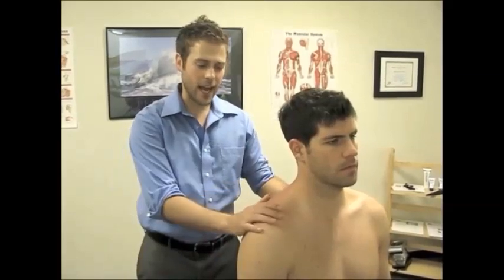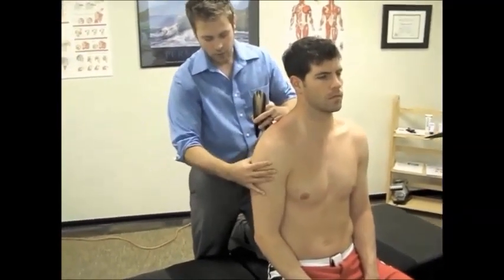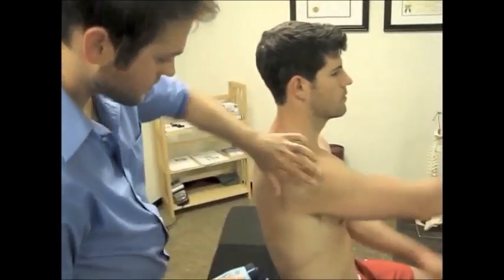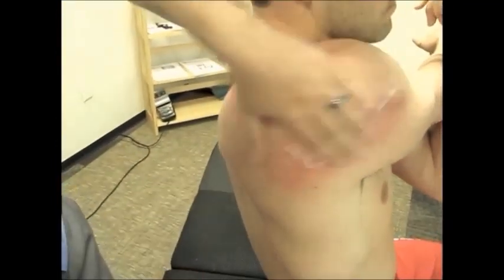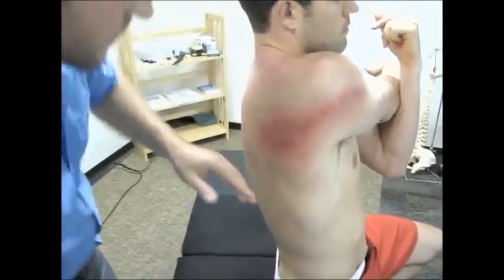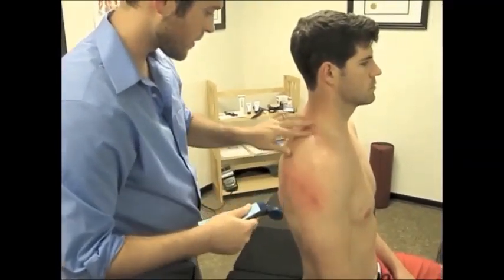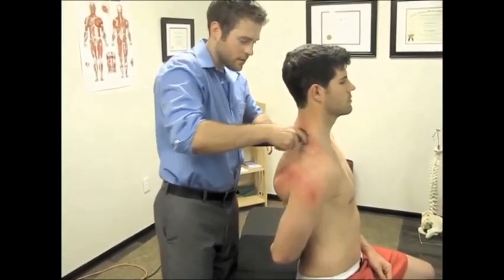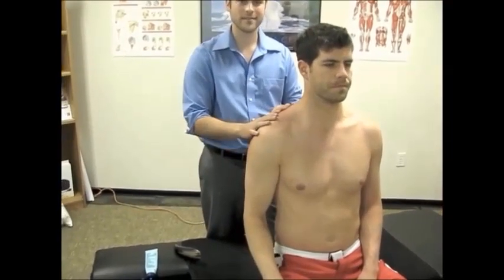Frozen Shoulder Rehabilitation Using Gua Sha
-Dr. Geier demonstrates the use of Gua Sha (scraping) to rehabilitate frozen shoulder. This is a great therapy for anyone performing repetitive motions, or people with computer jobs.